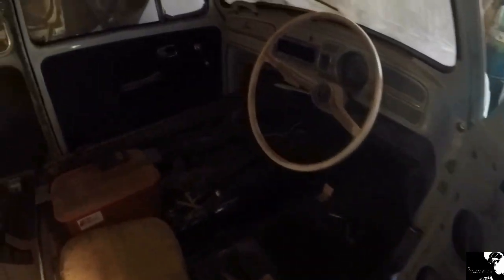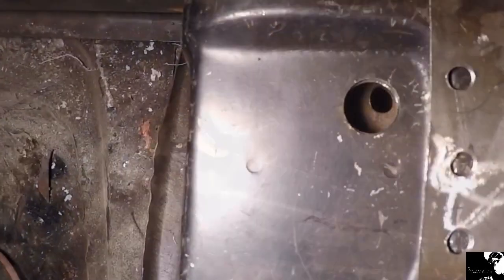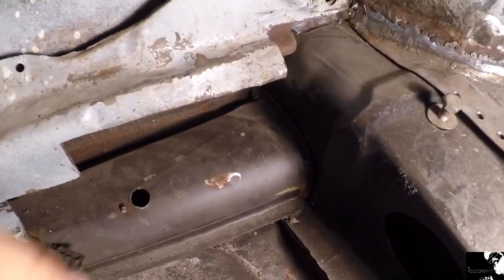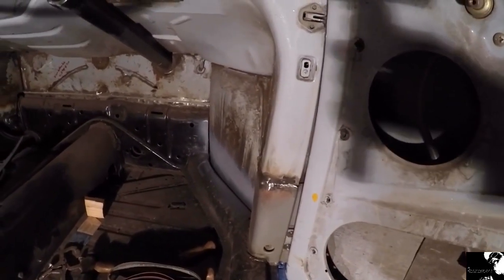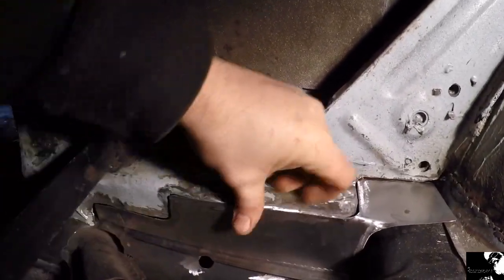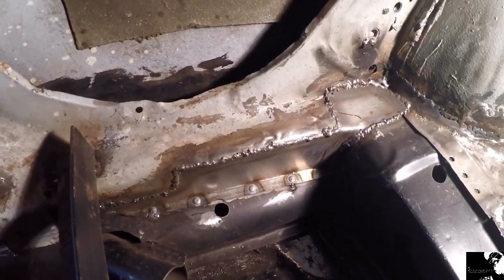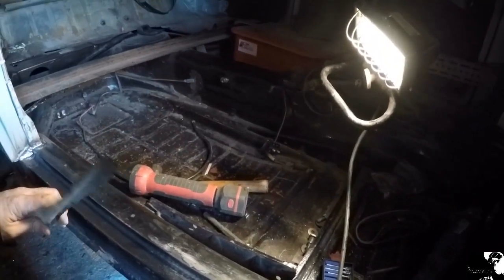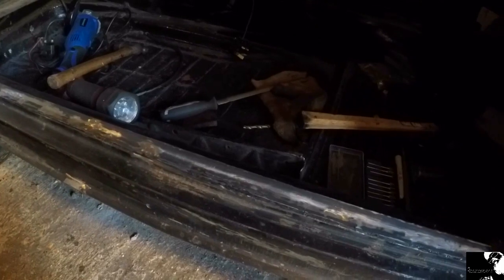Classic 1967 VW beetle restoration #10. ‘Inner rear quarter & surrounding areas’.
An extra day in the garage for me, so here’s a little experiment to see if I am able to juggle life, along with editing and produceing more content for you lovely subscribers/viewers...If it pans out ok then hopefully more frequent uploads will be available to puruse at your leisure...

This time round, I work my way along the drivers side of the bug, finishing up the welding required from the rear lower inner quarter, A & B pillars, front quarter. Where there’s welds there’s also grinding to done. A lot of grinding.

Ross